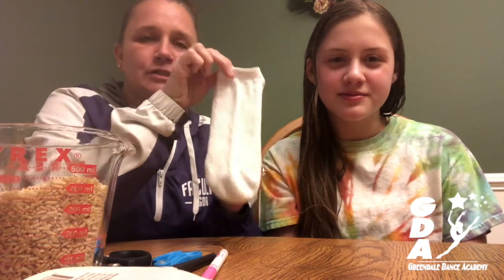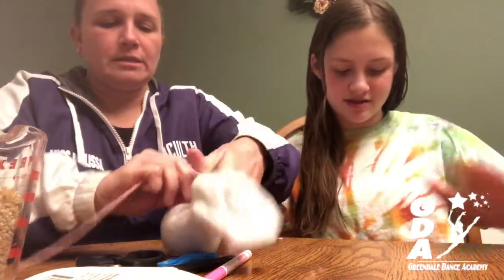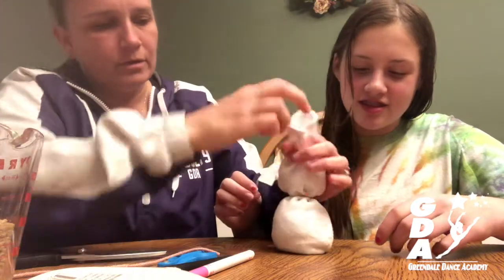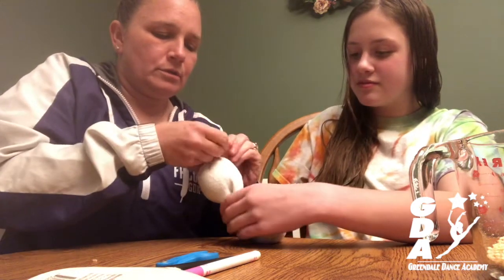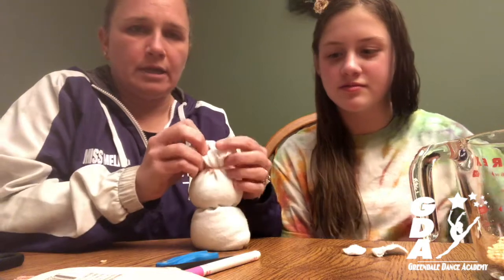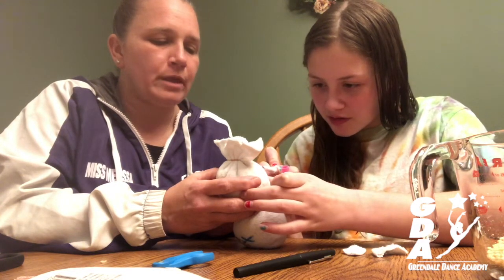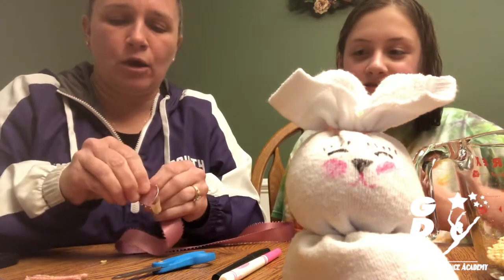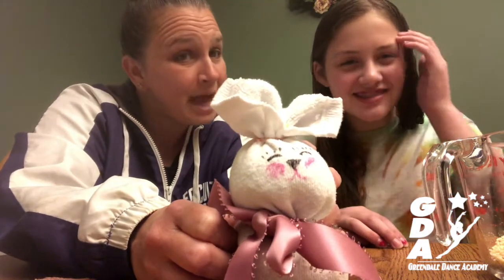Easy Easter Bunny Sock Craft For Kids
Easy Easter Bunny Sock Craft for Kids. Enjoy!